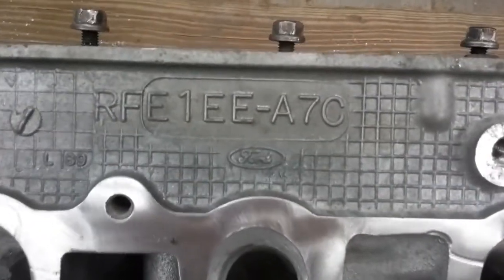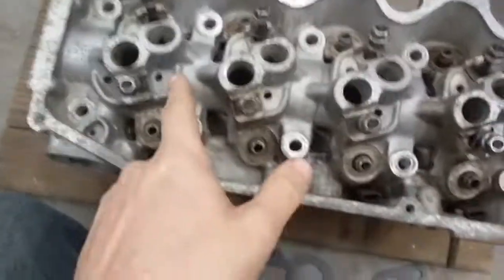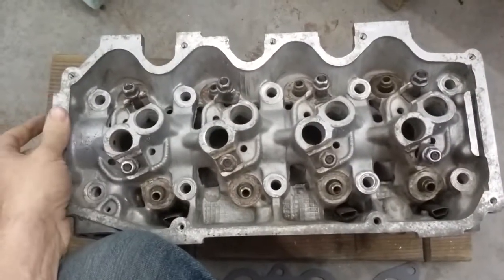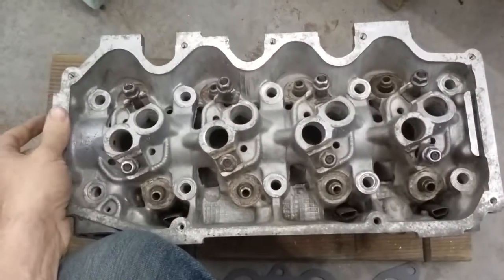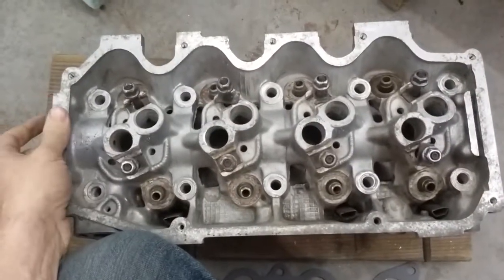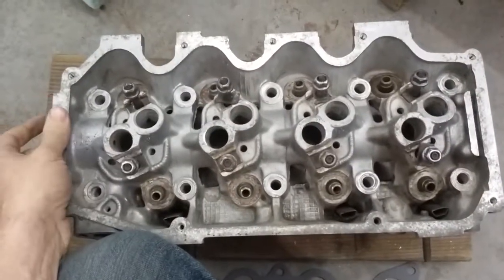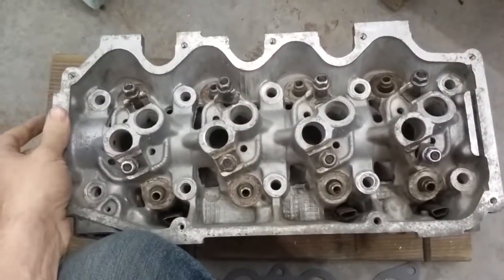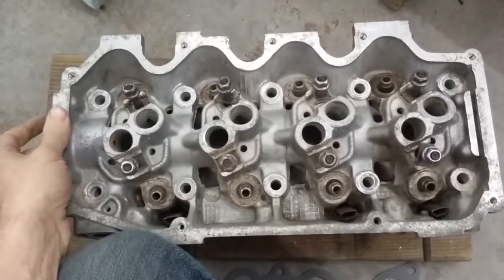Ford 1.6L CVH E1EE Essex Head Porting (Gasket Match) Reconditioning (Part 1)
I should mention that when I say "porting" I really mean gasket-matching, the porting around the intake bowls weren't bad so I left them alone for the time being. Next time the head comes off we'll make improvements :)

I decided not to port my intake manifold, instead I will fabricate a set of custom intake runners to fit some motorcycle carbs!

EDIT: Ended up needing this head sooner than expected a few months later when my 82's 1.6 was due for a rebuild - that's why I did this, just in case! lol